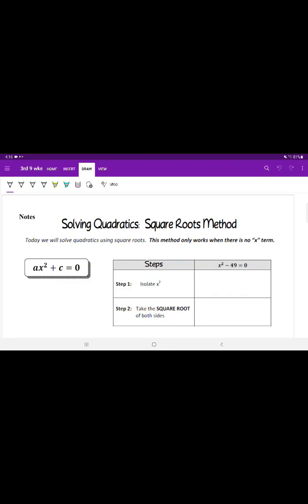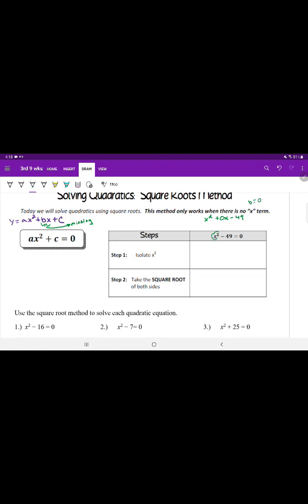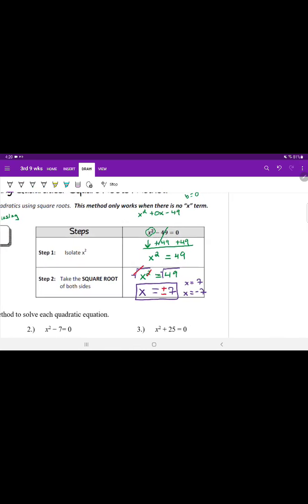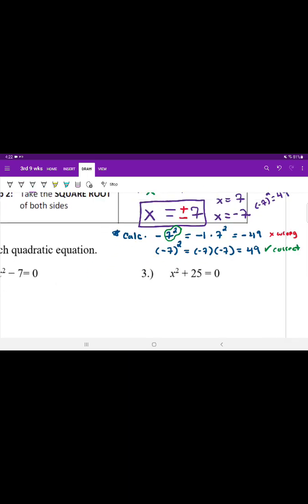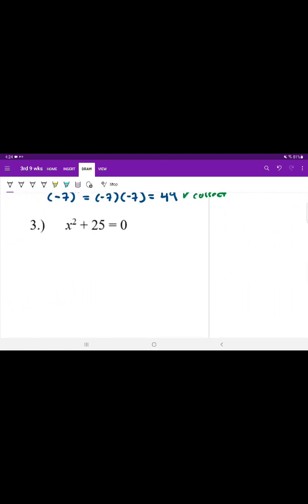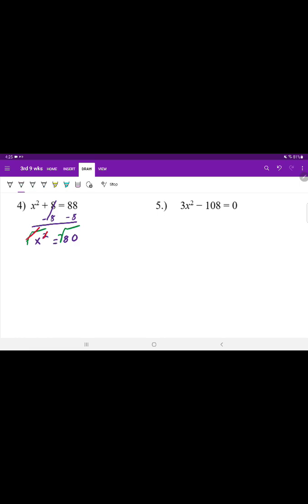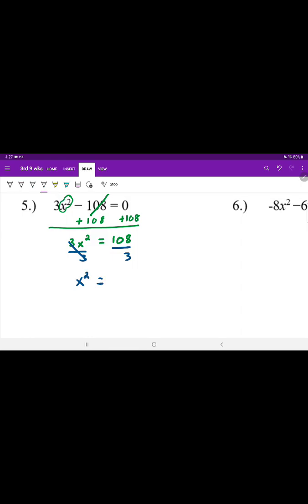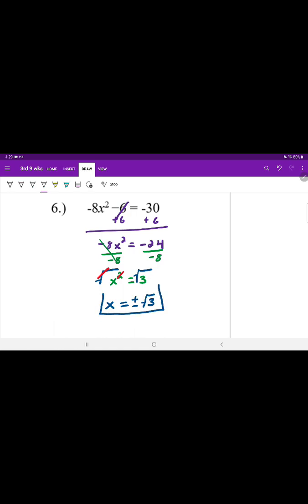Solving Quadratics using Square Roots